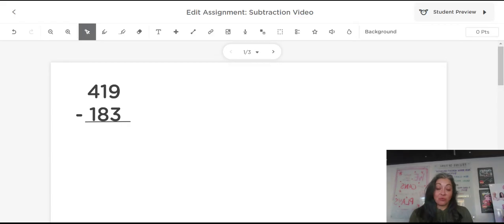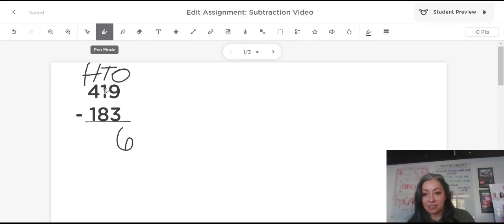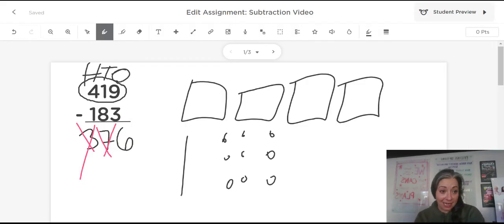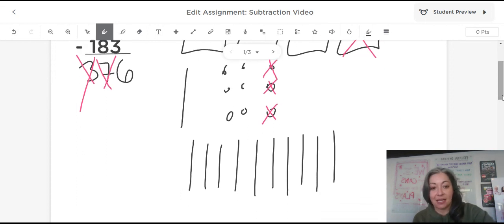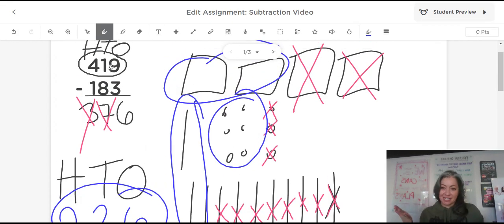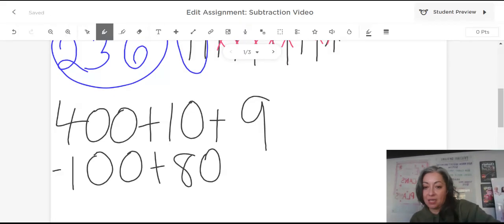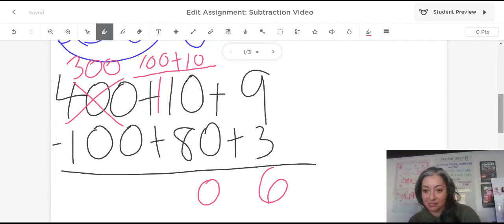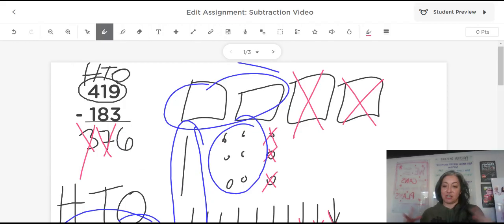Common Subtraction Mistake PLUS 2 Strategies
This is the mistake I see ALL THE TIME when students are working on subtraction with regrouping!